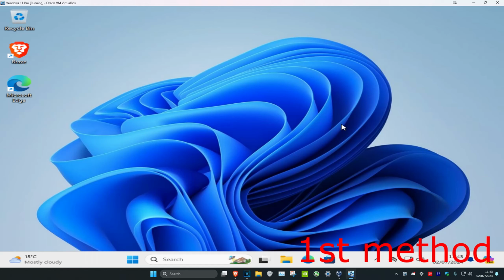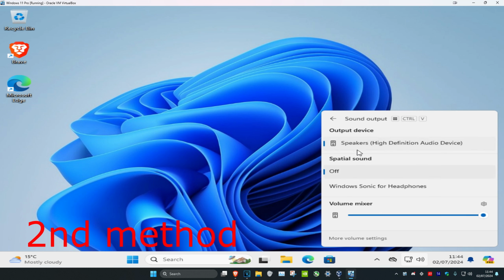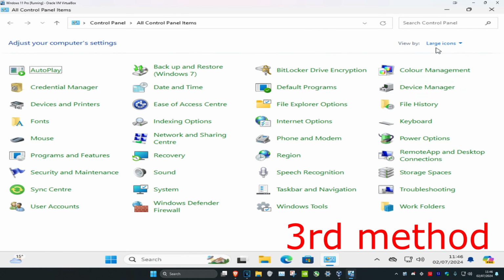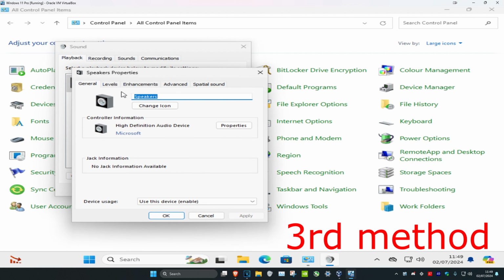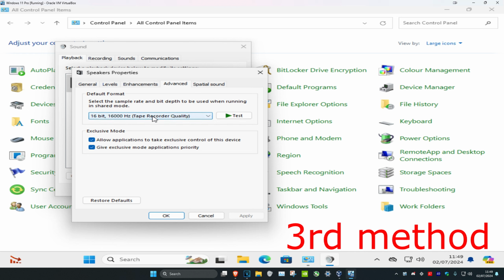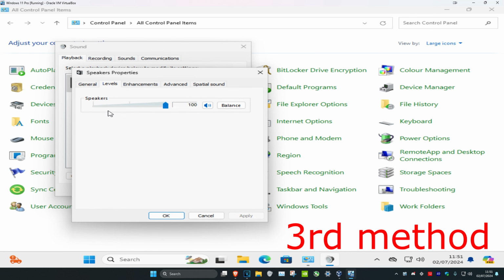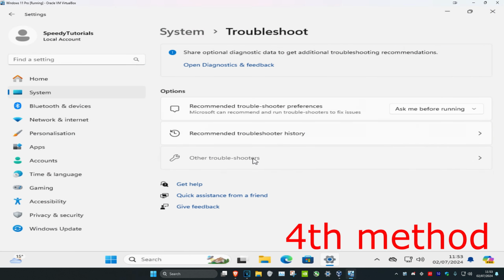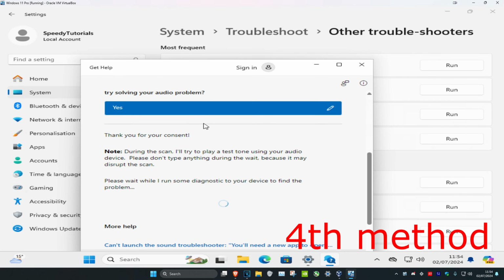How To Fix Volume is Too Low on Windows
Learn effective methods to troubleshoot and resolve low volume issues on your Windows system. Whether you're experiencing quiet sound from speakers or headphones, this tutorial provides practical solutions to boost and optimize audio levels for an improved listening experience.

FIX Volume Too Low on Windows.

Low PC volume isn’t an entirely uncommon scenario in Windows. In most cases, there are relatively straightforward fixes for software sound that doesn’t match up with the Windows volume bar level. If your laptop’s or desktop’s audio is lower than what you would usually expect, these are a few resolutions that will probably restore the volume level in Windows.